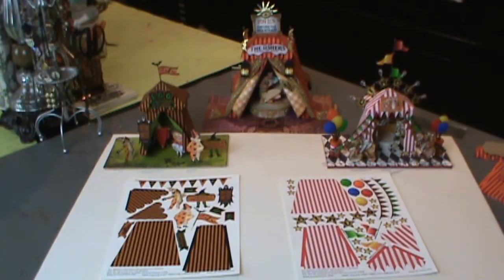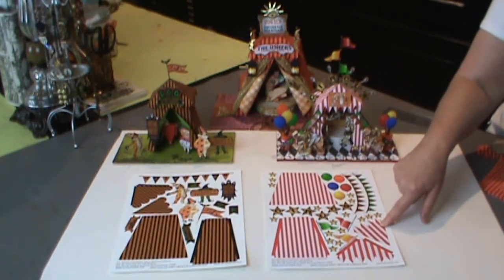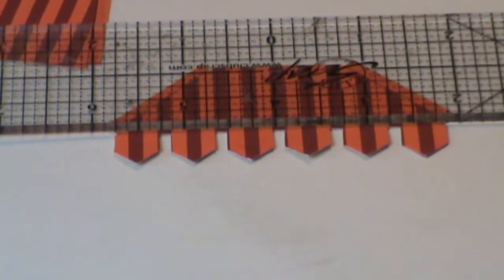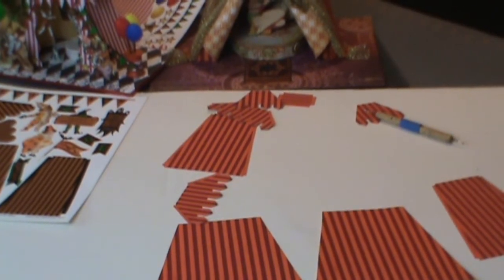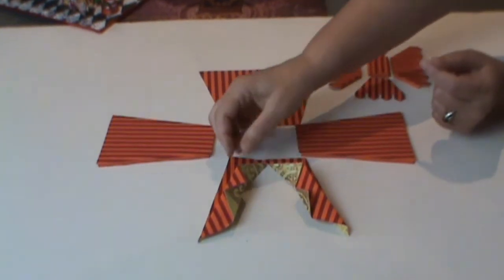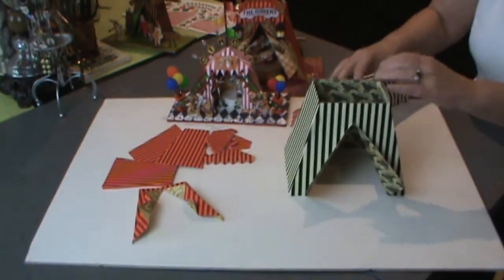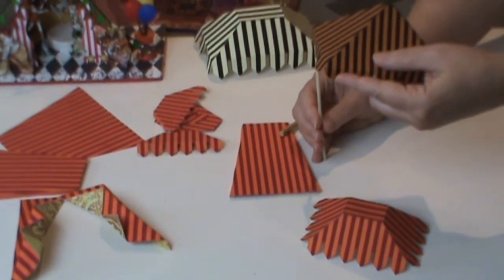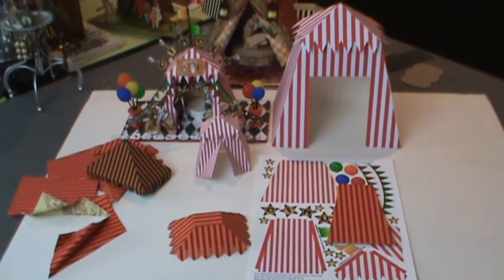3D PAPER TENTS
In this tutorial, I'll show you how to assemble my 3D paper tents and give you all kinds of ideas on how to use the pieces.  Included are a circus, Halloween, carnival, and gypsy-themed tents.